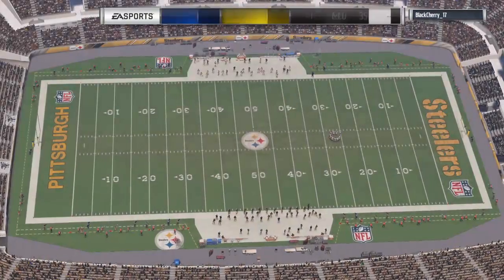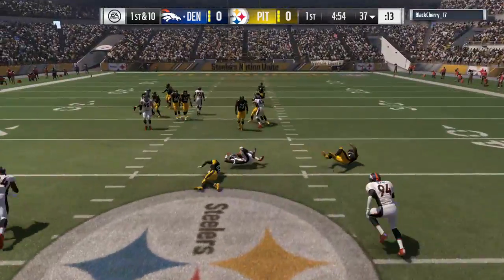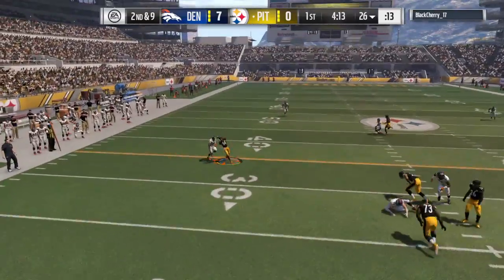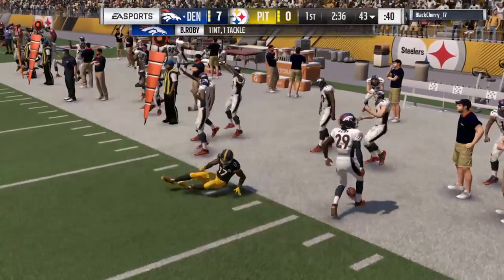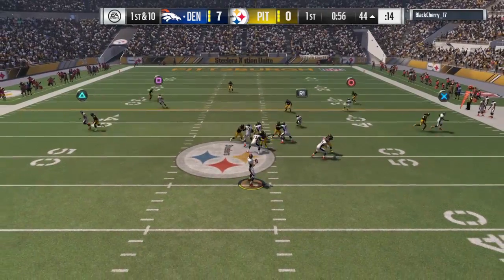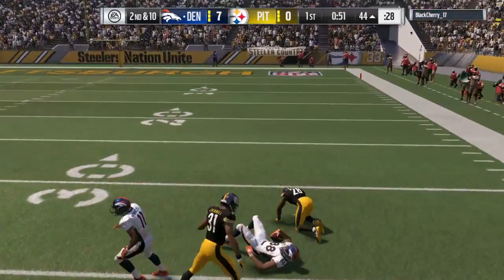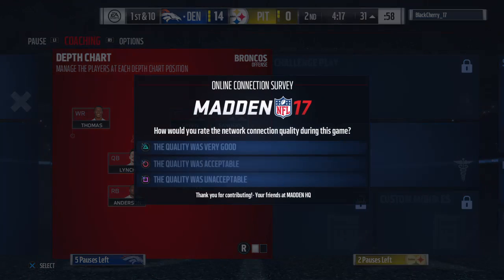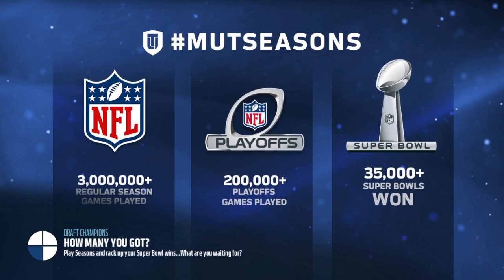Madden A-Z Challenge Broncos